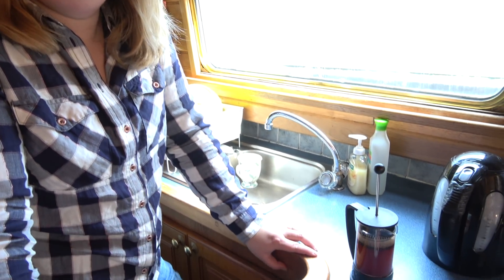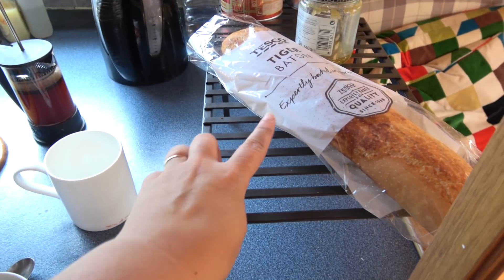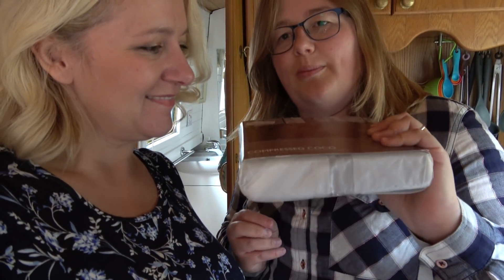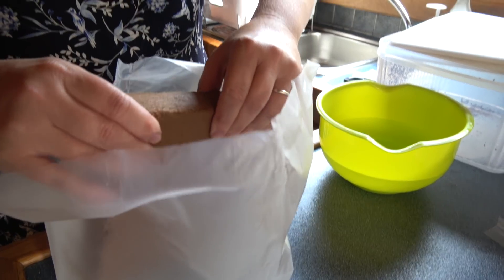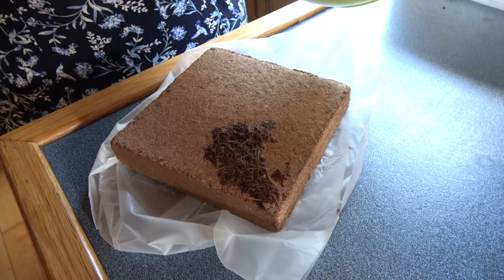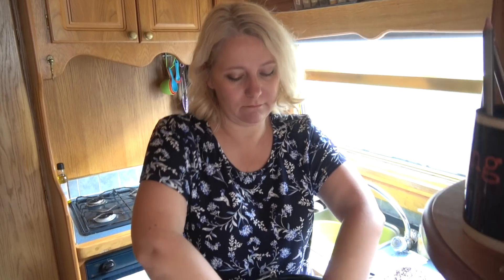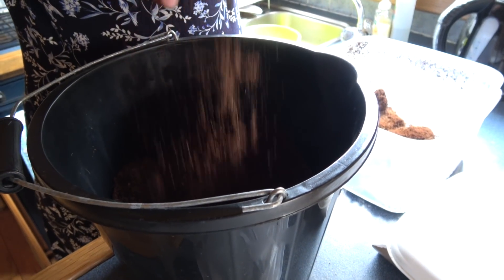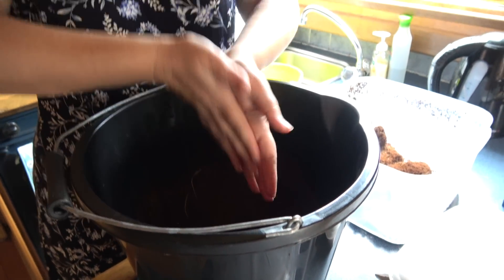How to prepare a Natures Head Composting Toilet using compressed coconut coir on a canal narrowboat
More composting toilet talk in this video. We show you the process of preparing the Natures Head solids compartment using compressed coco as a composting medium.